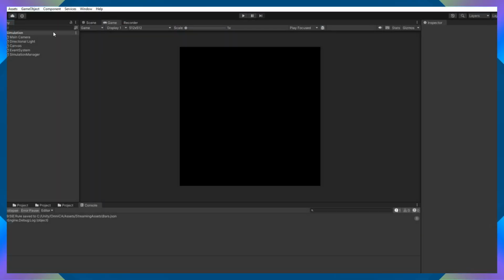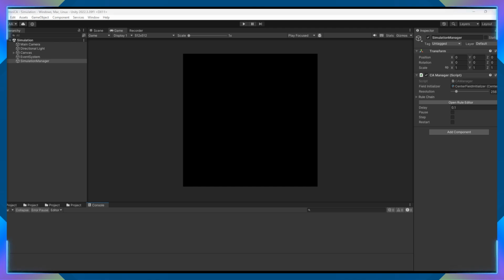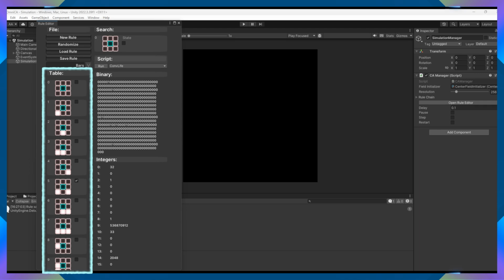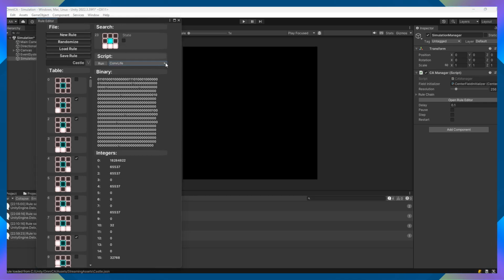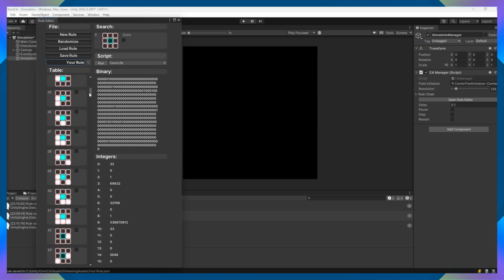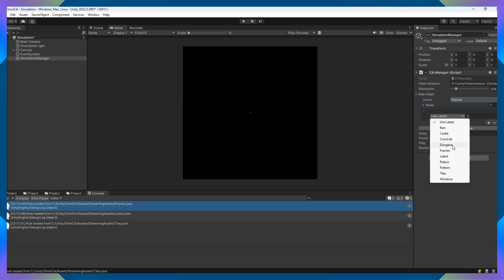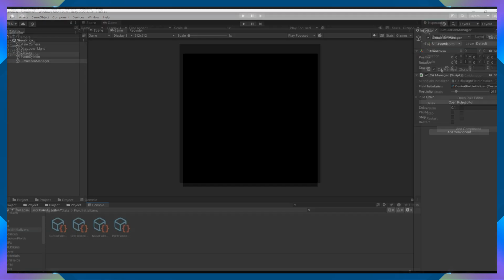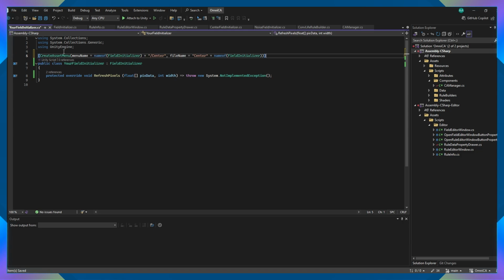OmniCA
Discover OmniCA, a free 2D simulation tool inspired by Wolfram's Elementary Cellular Automata. With its intuitive interface, OmniCA empowers you to create, edit, and experiment with simple rules to generate intricate, mind-blowing patterns and systems. Whether you're a curious beginner or an experienced researcher, OmniCA invites you to share your unique designs and explore the vast potential of cellular automata.

Video and voiceover by Microsoft Clipchamp, Music by Suno.com